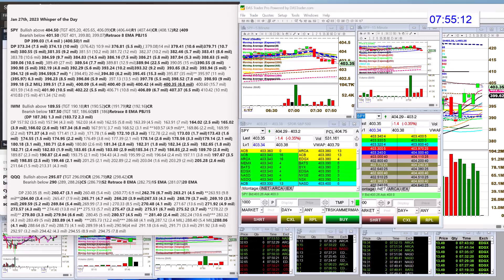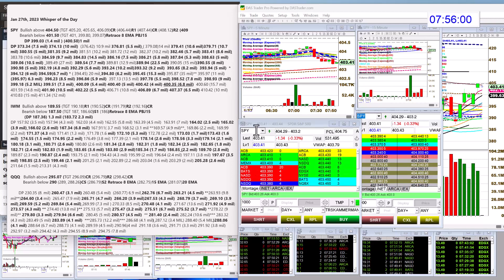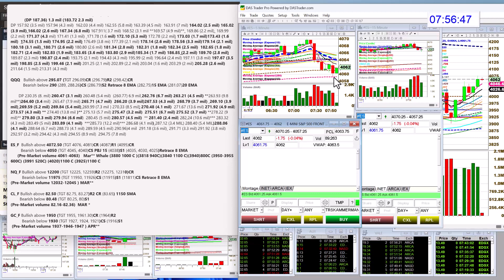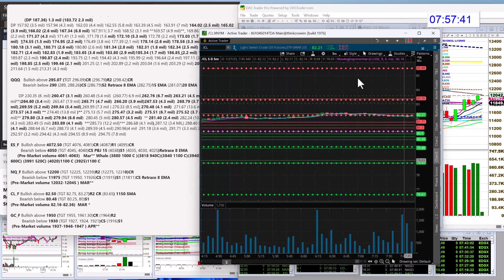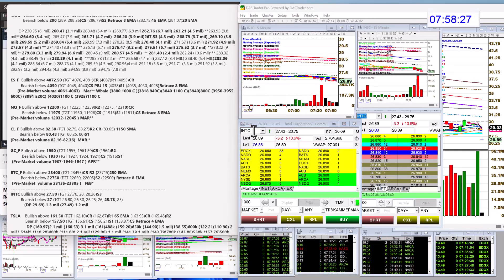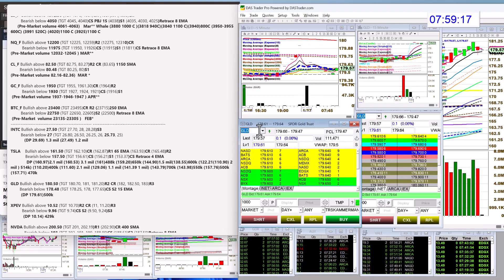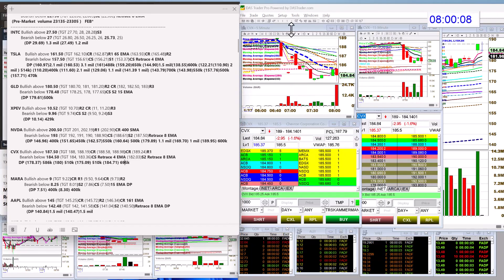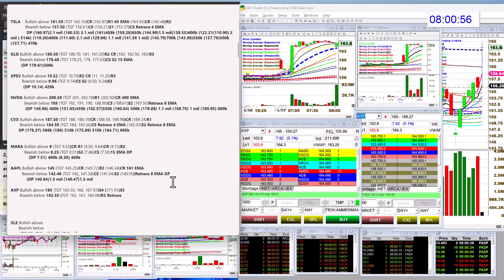whisperoftheday 1-27-23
The Stock Whisperer's Morning Whisper is:  $SPY $IWM $QQQ $ES_F $NQ_F $CL_F $GC_F $BTC_F $INTC $TSLA $GLD $XPEV $NVDA $CVX $MARA $AAPL $AXP#morningwhisper hotstockoftheday todayswhisper whisperoftheday.